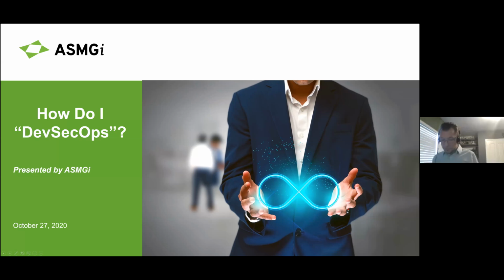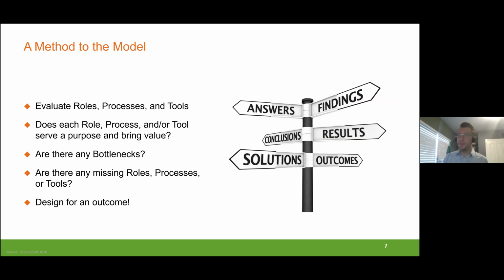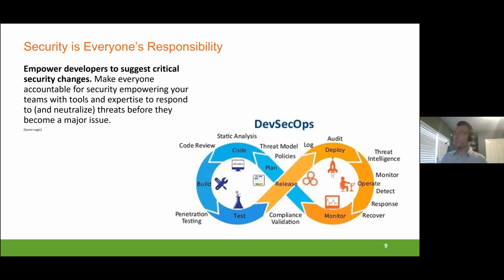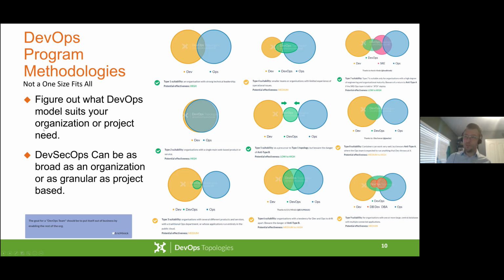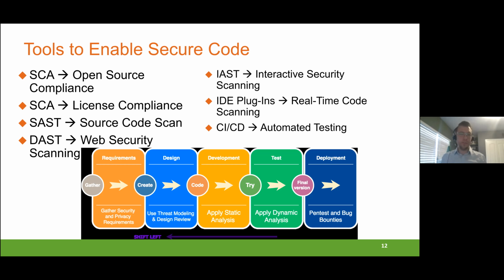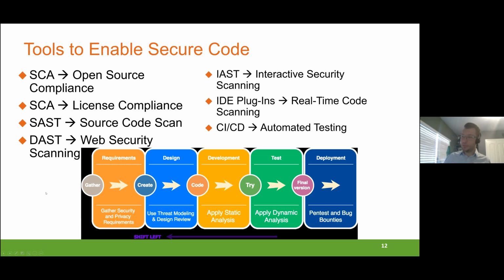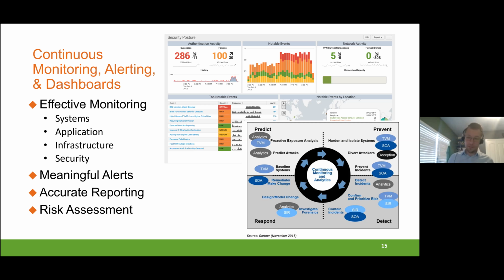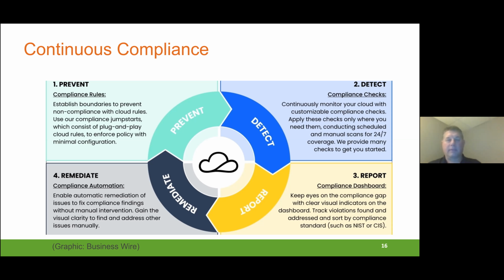How Do I "DevSecOps"?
ISS 2020
This is the second in a series of three (3) presentations and provides an overview of "How do I DevSecOps" as it can be a daunting task for any organization as it requires a "people, process, and technology" approach to solving this problem. The session provides an overview of how to adopt a DevSecOps program ideally leveraging a DevSecOps Assessment and Maturity Model.

Presenters:  John Meyer, Frank Yako